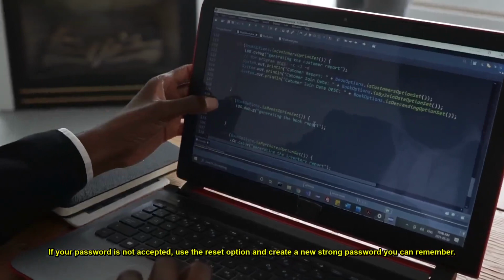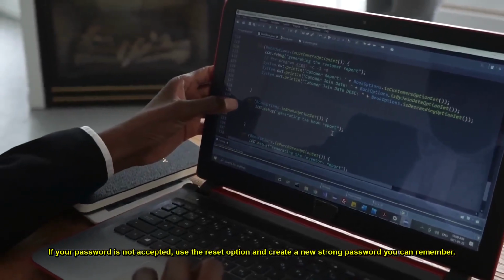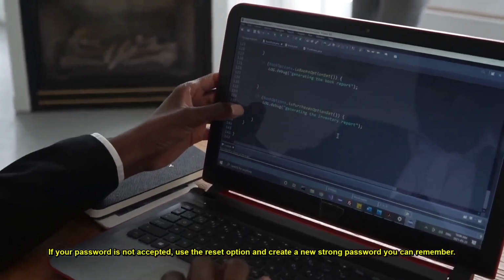How to verify eBay dropshipping account requirements and policies - Full Guide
Unlock the secrets to successfully setting up your eBay dropshipping account with our comprehensive guide! In this video, we’ll walk you through the essential requirements and policies you need to know before starting your dropshipping journey on eBay. Whether you're a beginner or looking to optimize your existing account, this step-by-step tutorial will ensure you meet all necessary guidelines and avoid common pitfalls. Don't miss out on valuable tips and insights tailored for aspiring eBay entrepreneurs!